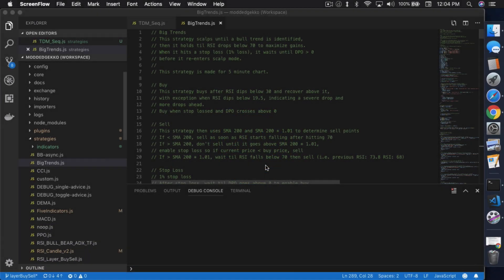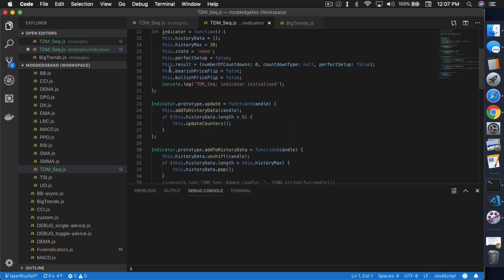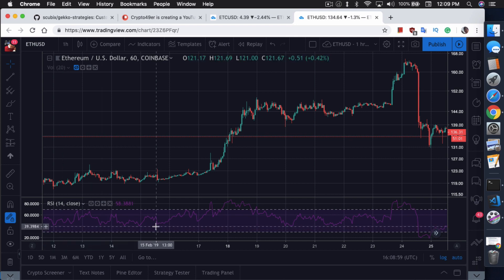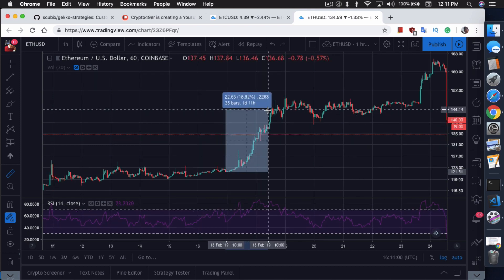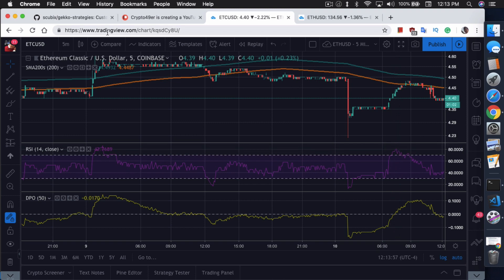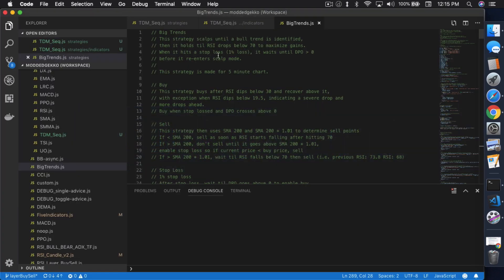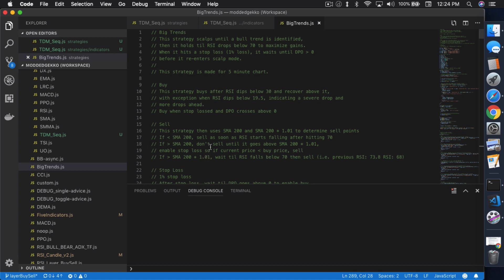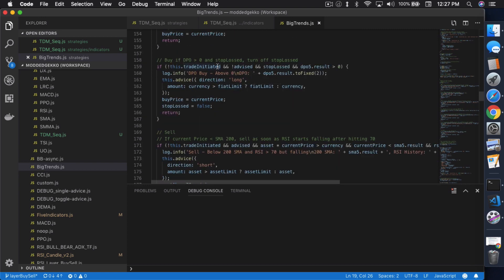Gekko Trading Bot - Identifying Big Trends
In today's video, I will talk about riding a big trend with the Gekko Trading Bot.

,.-~*´¨¯¨`*·~-.¸-( Hardware Wallets )-,.-~*´¨¯¨`*·~-.¸

,.-~*´¨¯¨`*·~-.¸-( Exchanges )-,.-~*´¨¯¨`*·~-.¸

BTC: 1FhS1cxTvnAaMEZcsTSndFJDwkAQZAfTfv
LTC: LfeZYPJecyyPCJ2GzV2LWnUsoZoJKtx5mQ
BitShares: Crypto49er